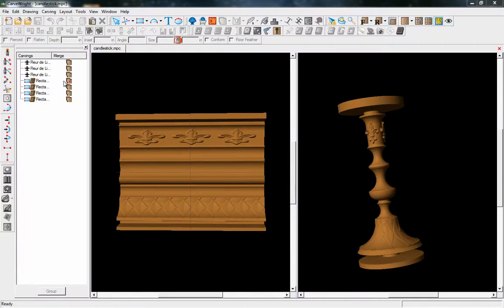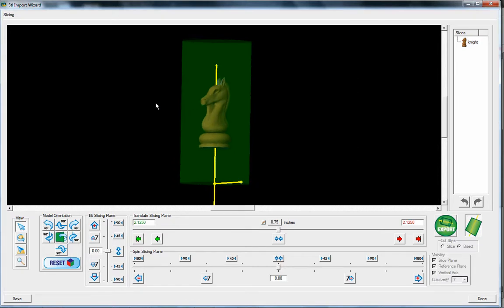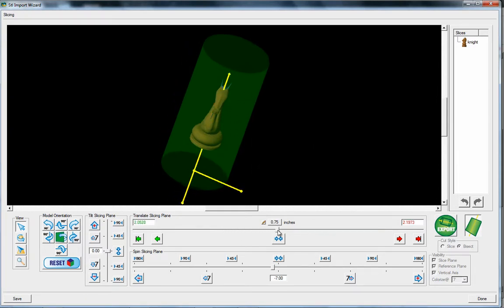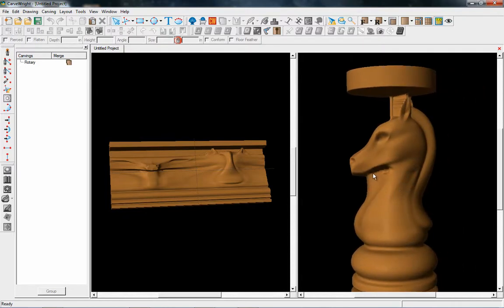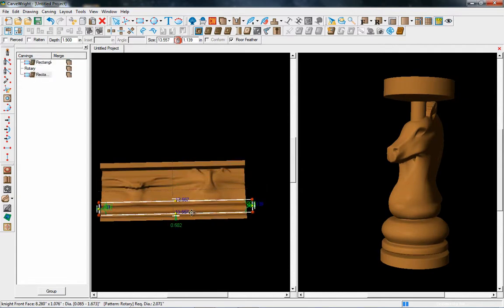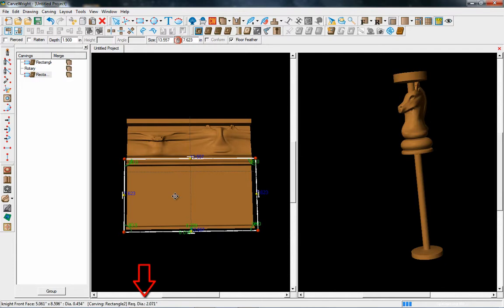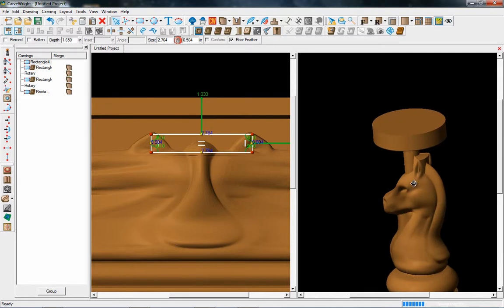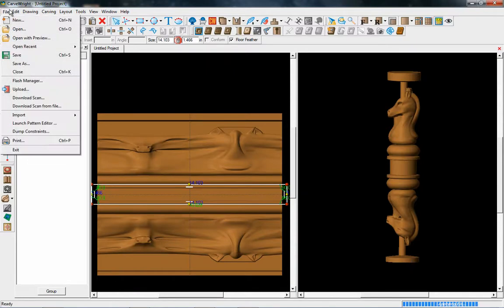Rotary Software Tutorial - Using the STL Importer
Tutorial on importing STL files for use with the CarveWright Rotary Jig